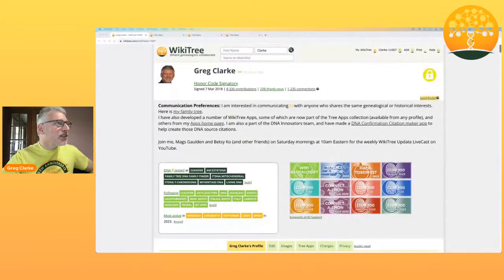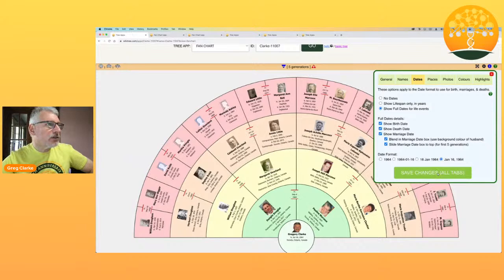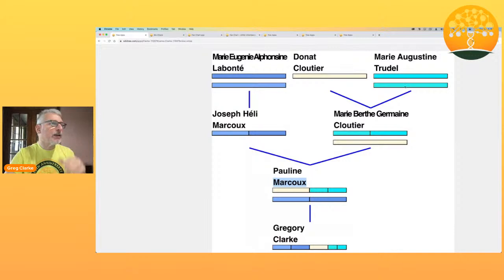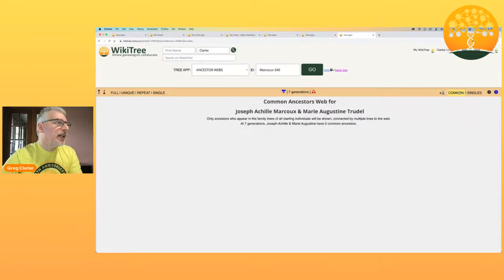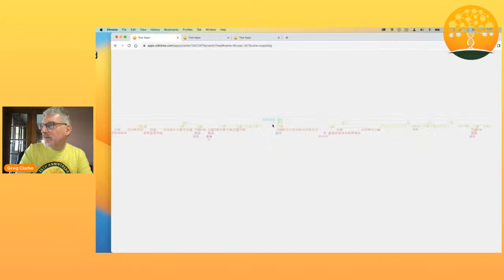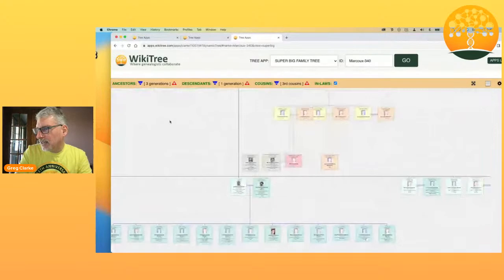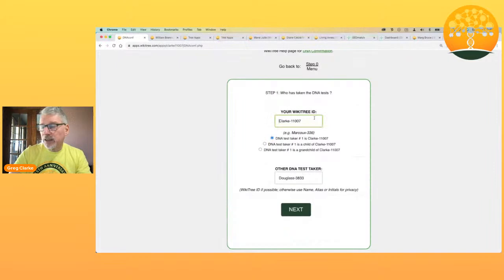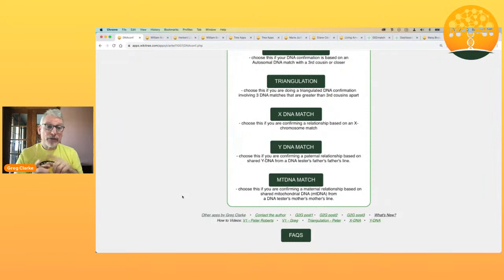WikiTree Day: Apps w/Greg - Super Big Family Tree & DNA Confirmation